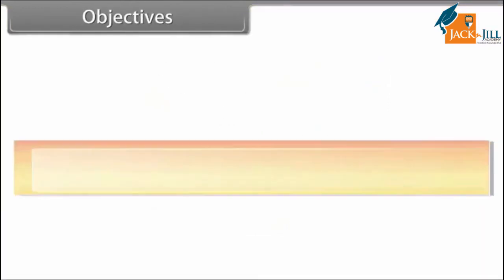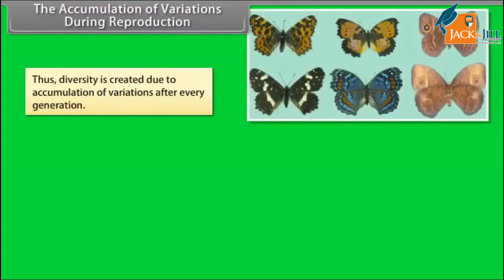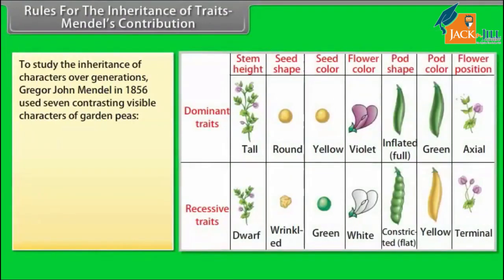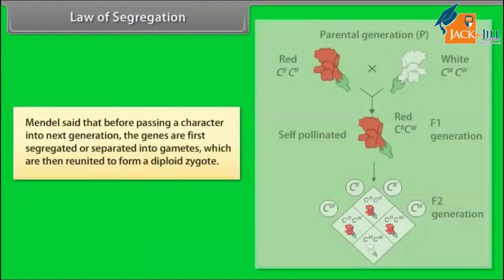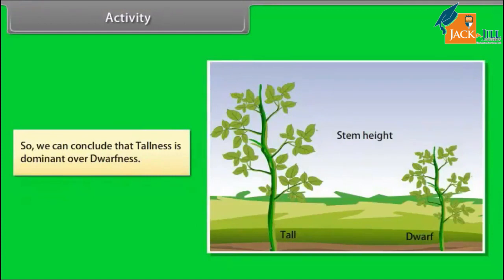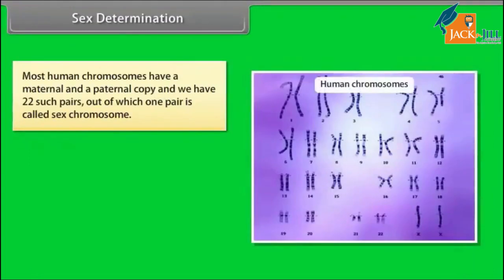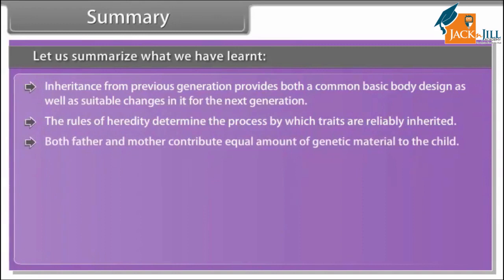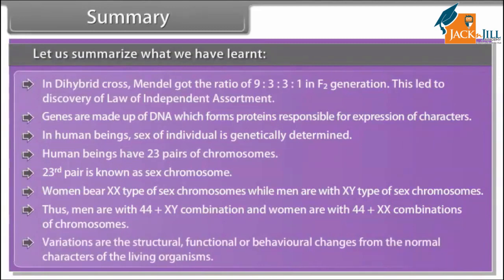HEREDITY AND EVOLUTION || PART 2 || SCIENCE || CLASS 10 || ANIMATED VIDEO